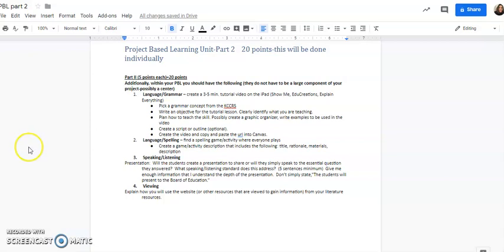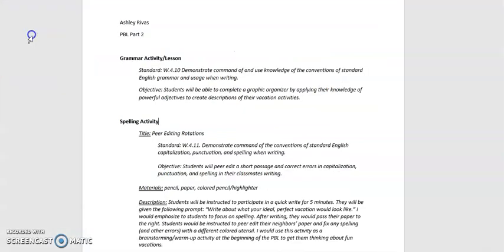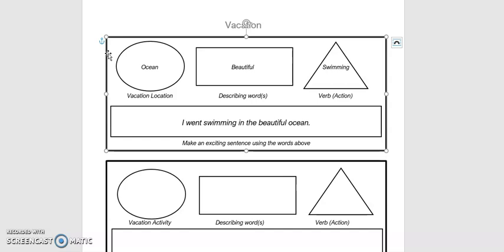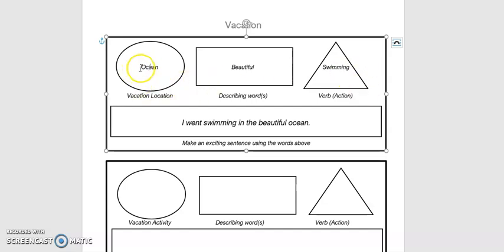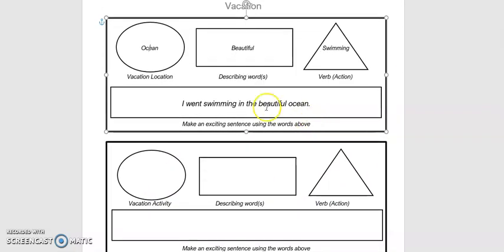PBL part 2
Grammar Lesson Ouline